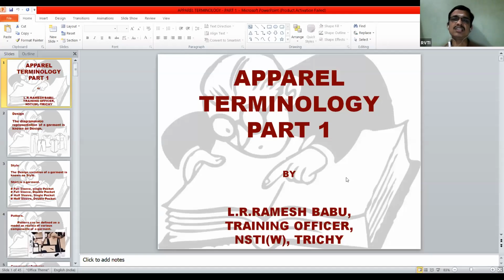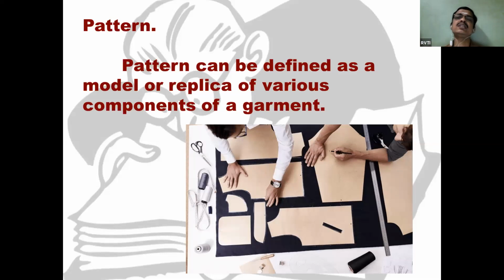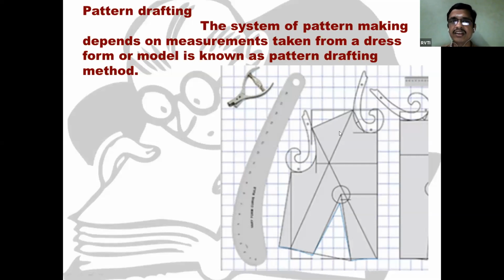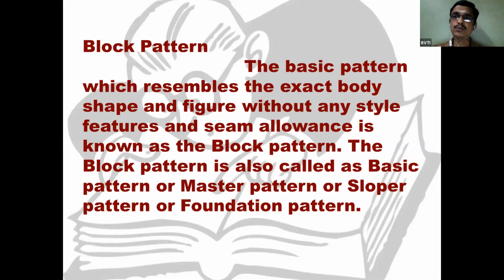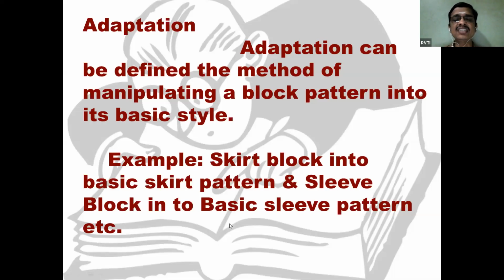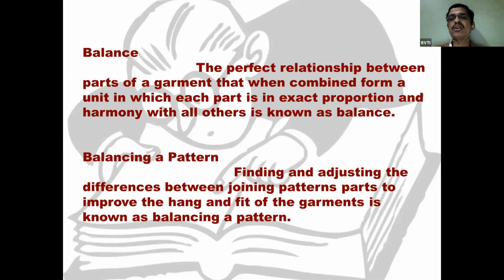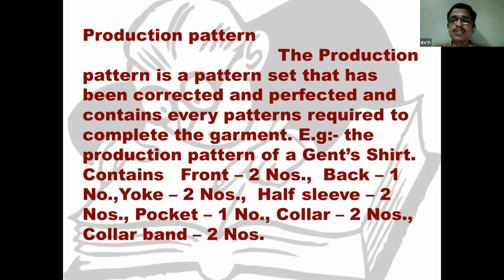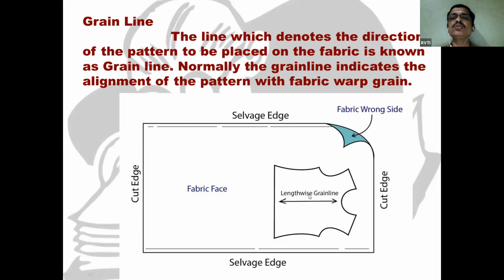955 9157 0465 Theory APPAREL TERMINOLOGY PART 1 English By RAMESH BABU L R